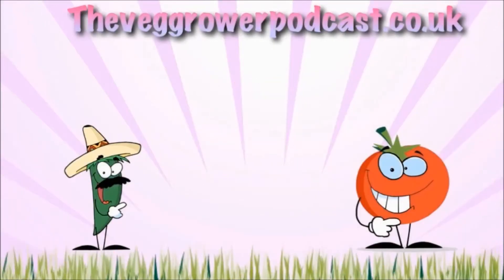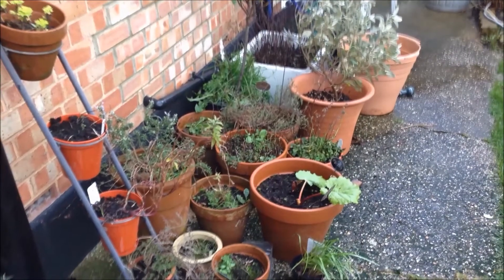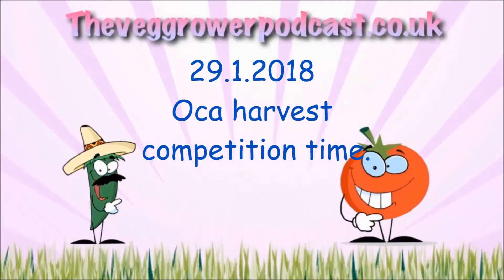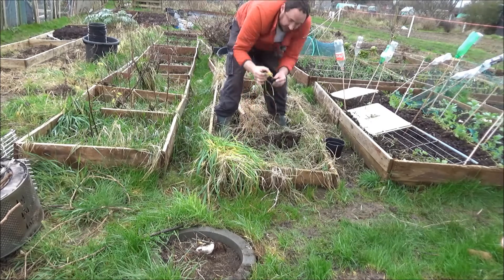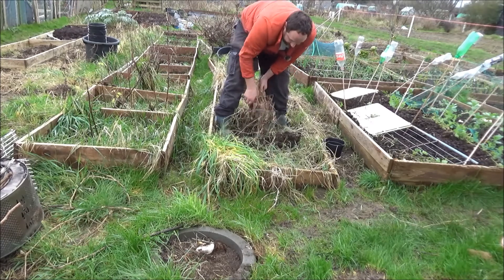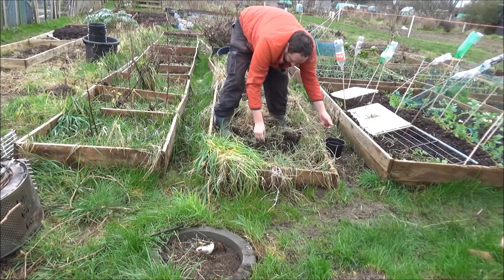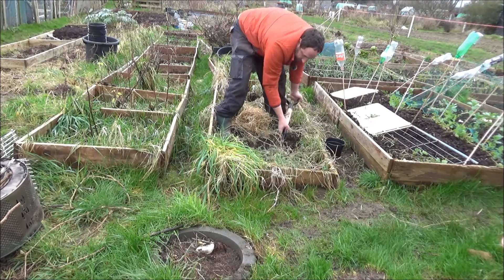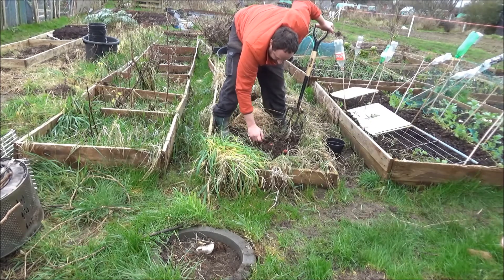29.1.2018 Oca harvest competition time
In this video, I have decided its time to harvest my oca otherwise known as new Zealand Yam.
I also hold a competition but my battery decided to start dying so I rushed that announcement.
The winner of this competition will win some oca for them to grow themselves. I will also send a few seed packets.
To win simply write a comment in the comments description. Closing date is February the 14th 2018. Winners must live in the uk. The winner will be chosen at random. My dicision is final. Good luck to all that enter.